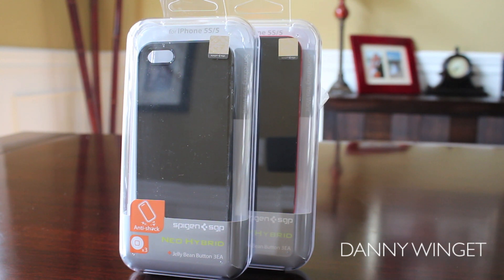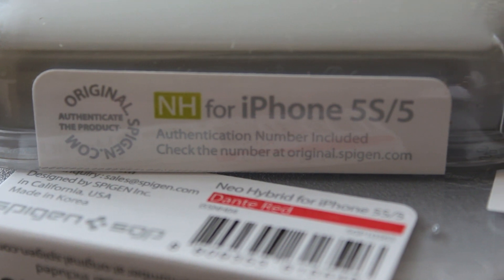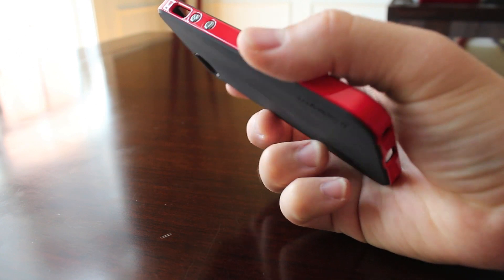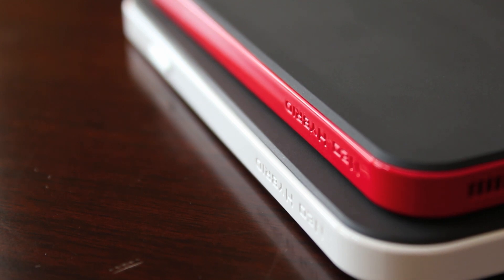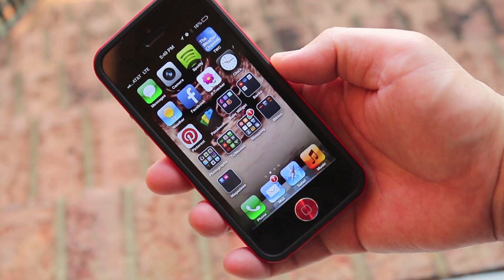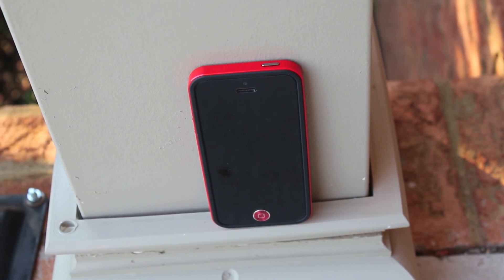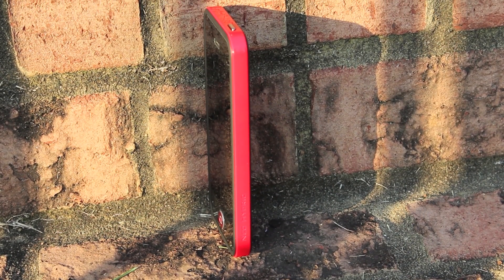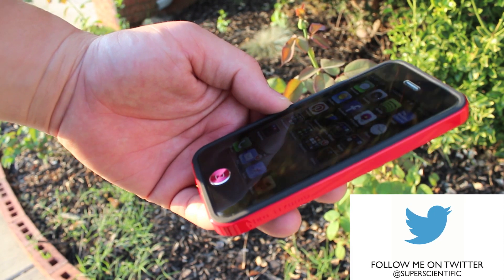SPIGEN Neo Hybrid for iPhone 5/5s Review